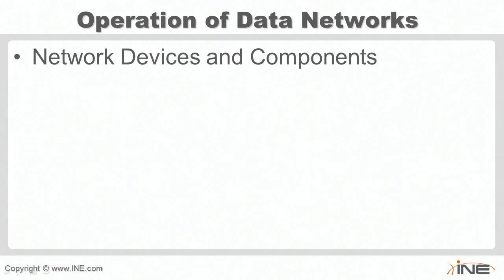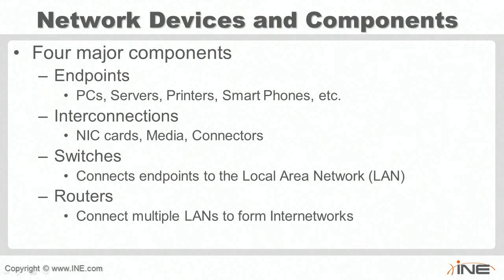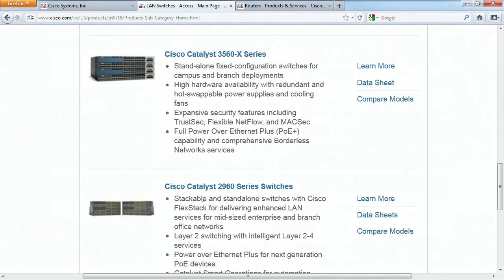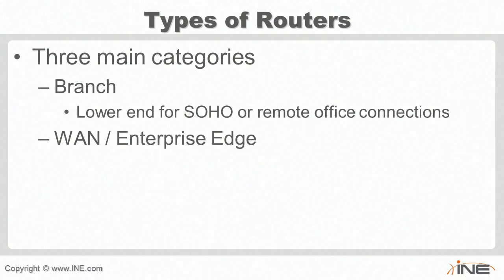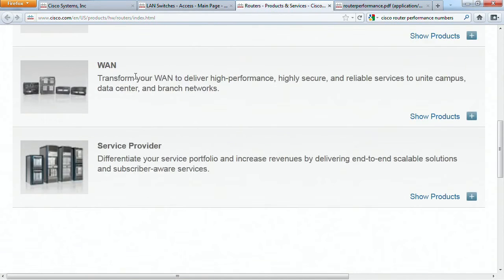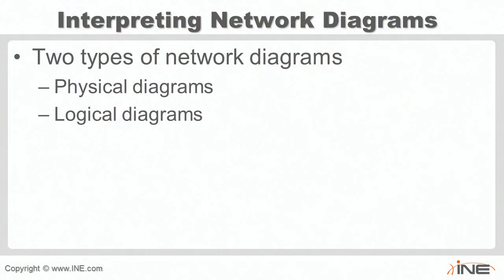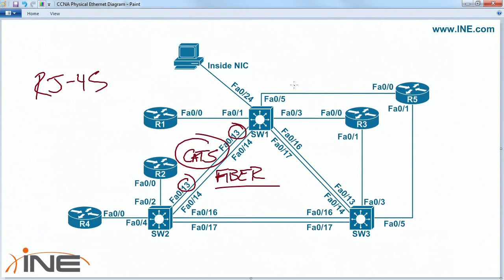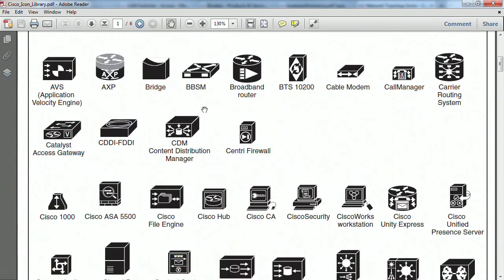CCNA Exam Course Network Devices and Components